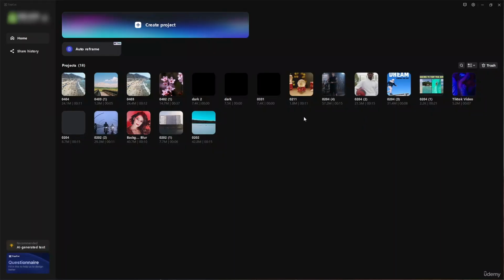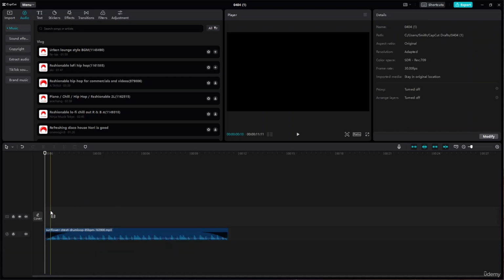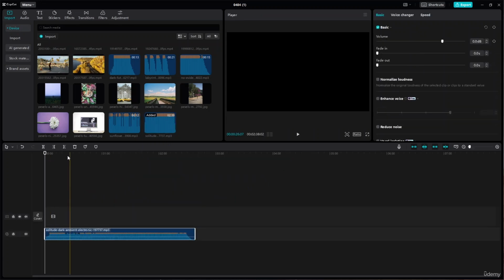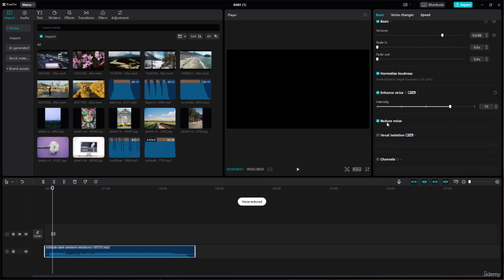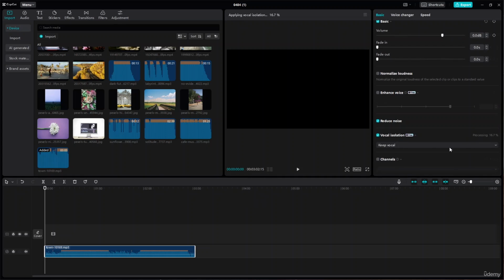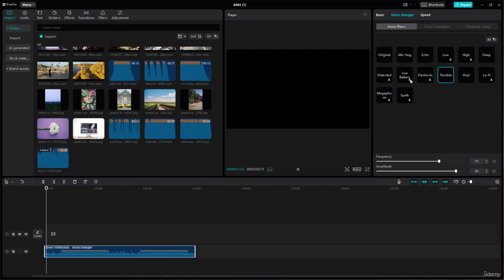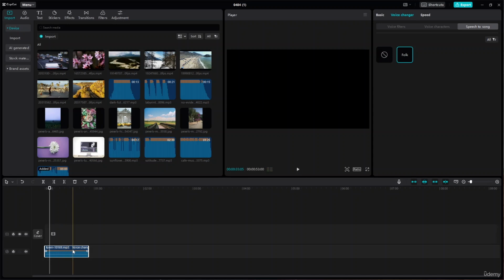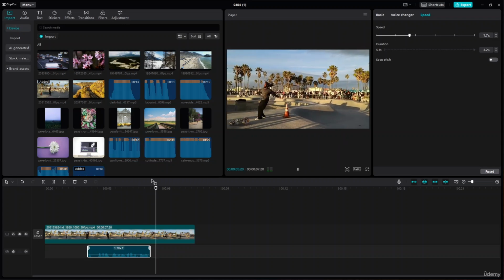CapCut Audio Editing Tutorial | Add, Adjust & Enhance Sound!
Want to make your videos sound professional? In this tutorial, I’ll show you how to edit audio in CapCut, including adding background music, removing noise, and syncing sound with video!

✔️ How to import and add audio tracks
✔️ Adjusting volume, fade-in & fade-out effects
✔️ Syncing voiceovers and music perfectly
✔️ How to remove background noise in CapCut
✔️ Adding sound effects for better engagement
✔️ Pro tips for improving overall audio quality

🎬 Master these audio editing skills and make your videos sound amazing!

📌 Download CapCut: [Official Link]

💬 Got questions?
Drop them in the comments!CapCut